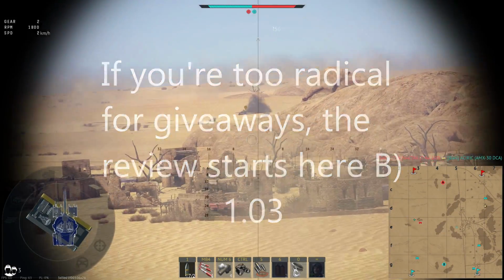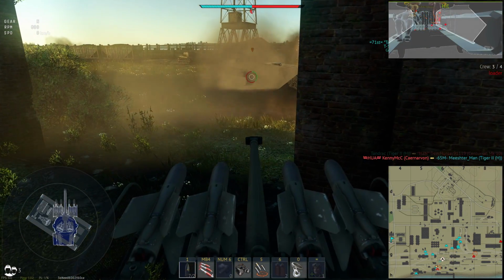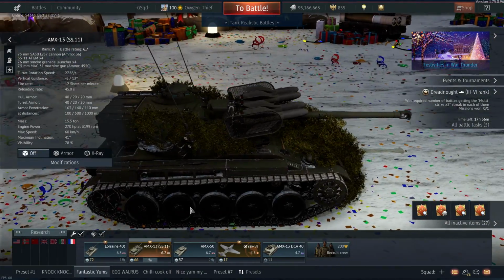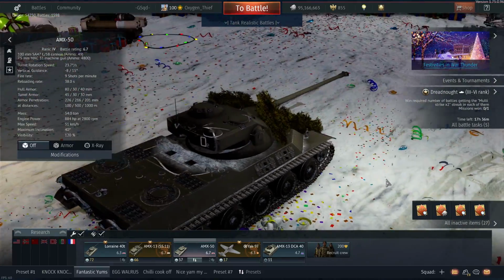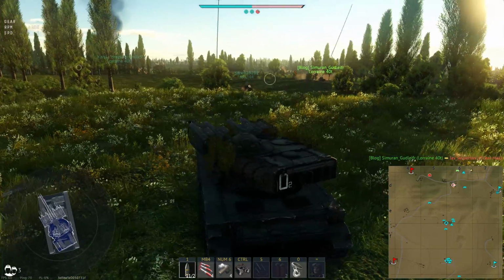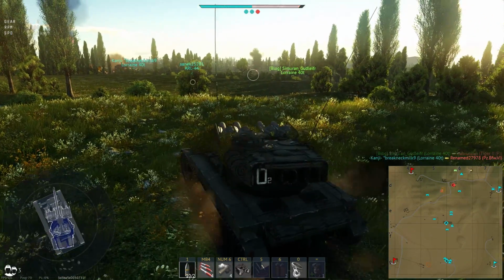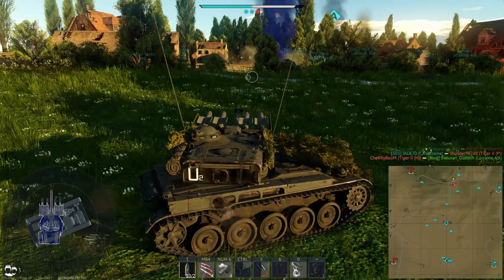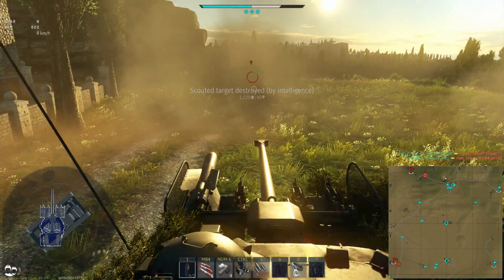WT: AMX-13 SS.11- Interloper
I hope you enjoy, aircraft will ***still*** be coming soon!

If you have any requests or suggestions please leave them below! I'm always looking to improve the channel, I read through every comment and they're all greatly appreciated

I have purchased a licence to use the outro song 'Sweez' in my work directly from the composer Stan Forebee, check him out, very nice guy and very talented